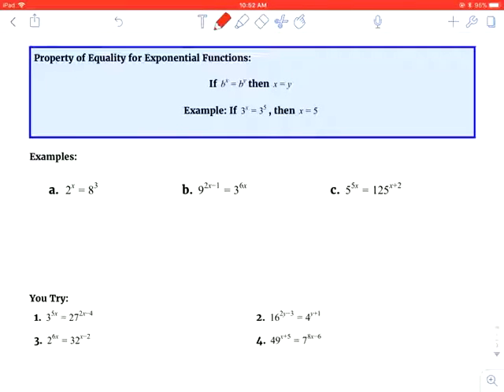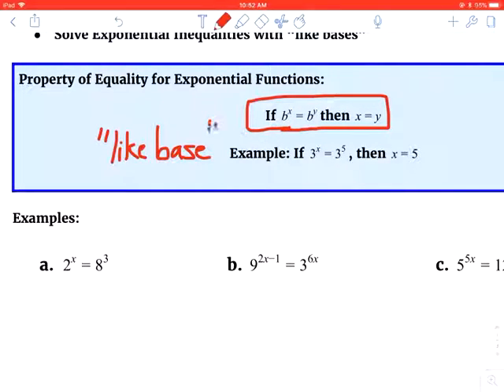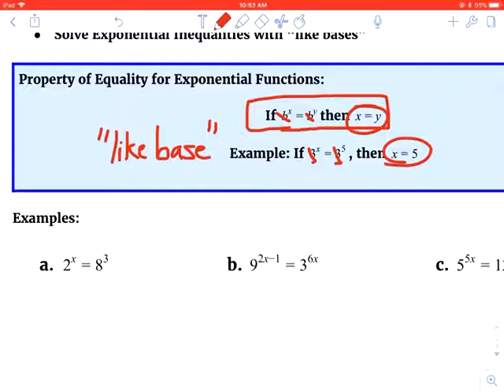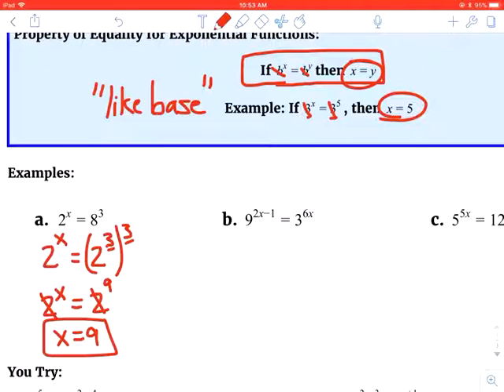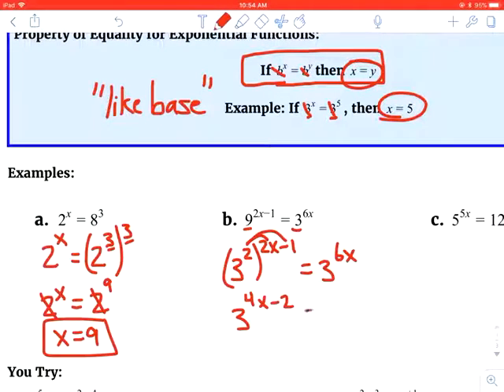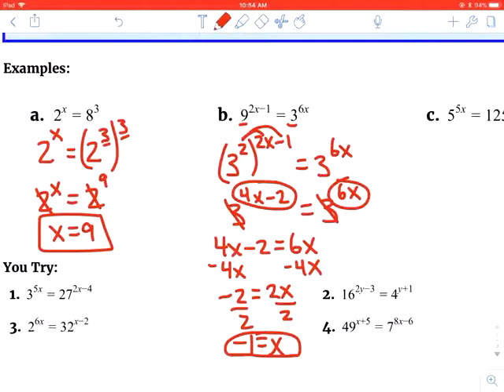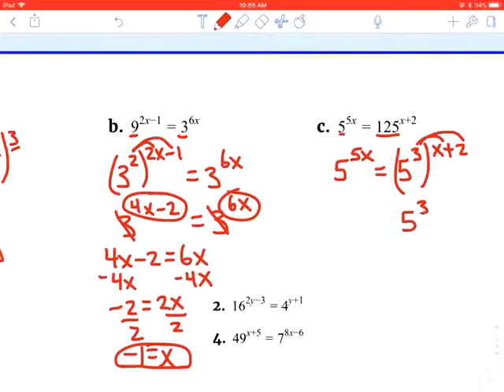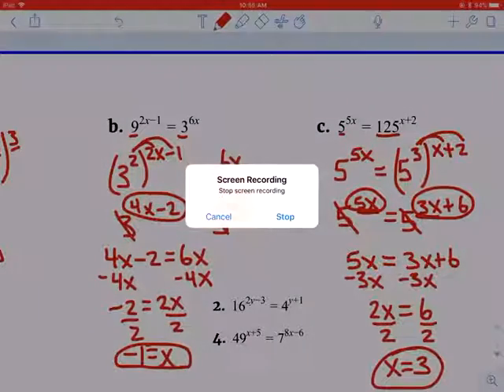Exp. Equations with Like Bases